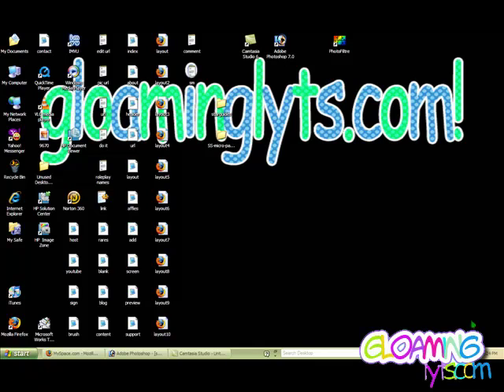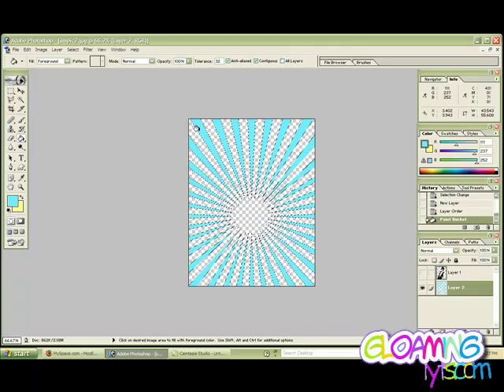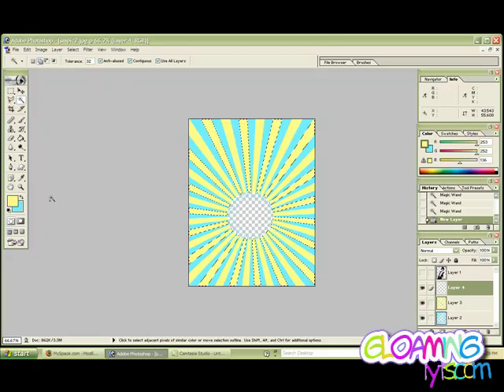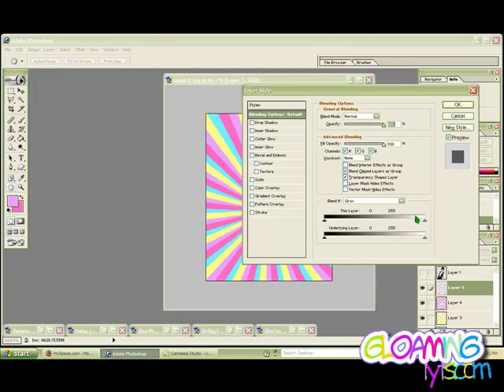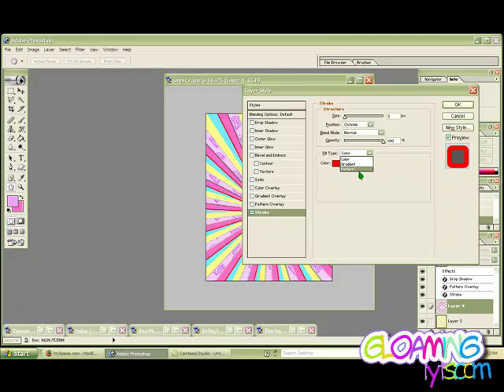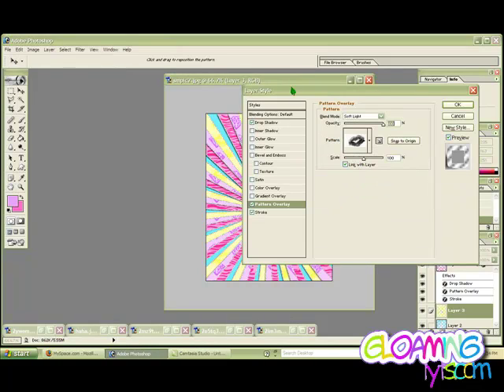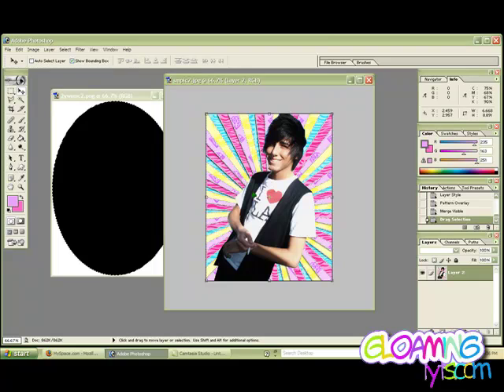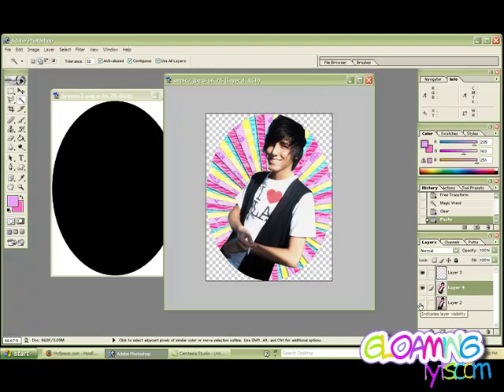how to make a multi colored vector on photoshop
sorry i went kinda fast i was short on time